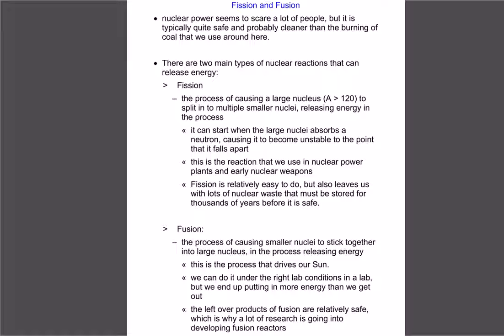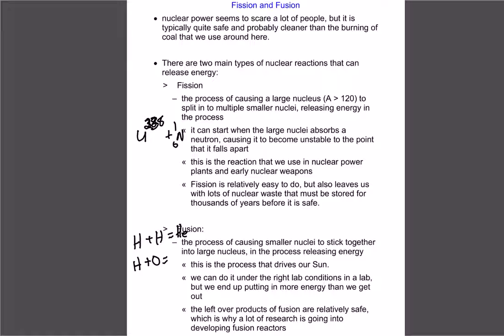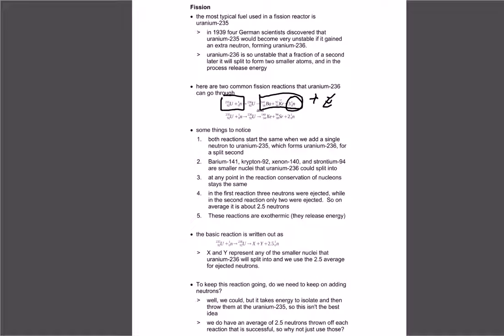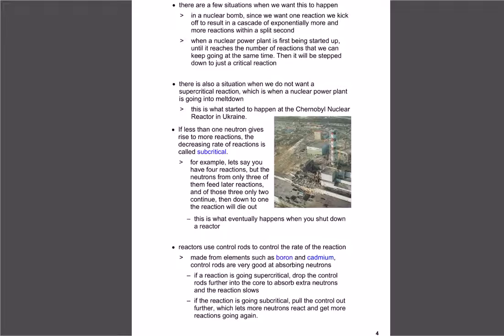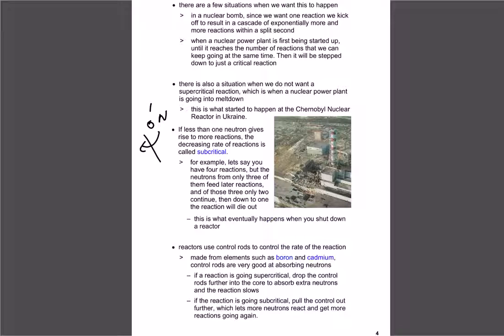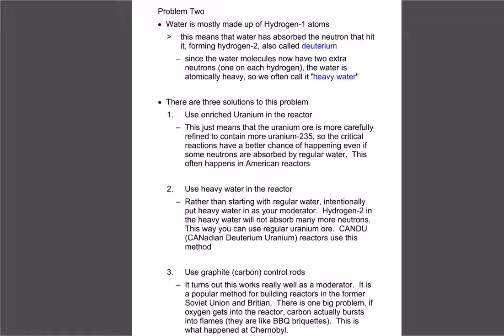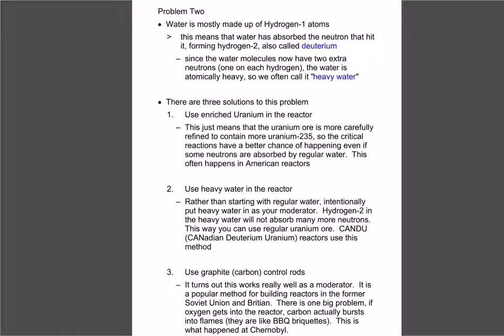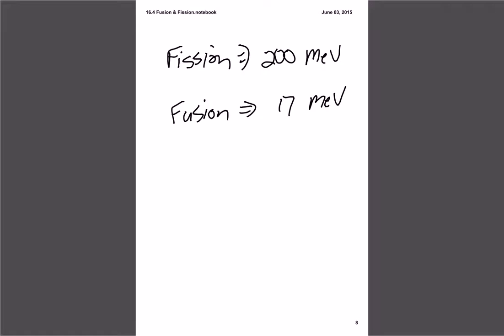Physics 30: Nuclear Reactions Ch 16.4: Fission and Fusion